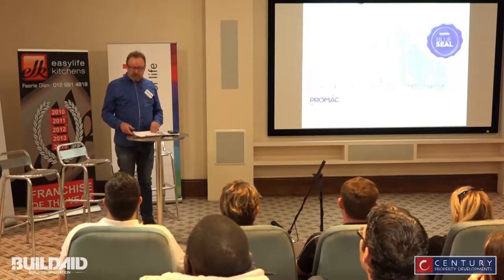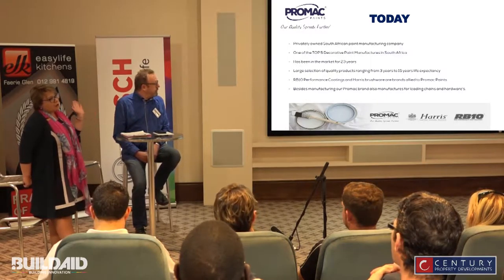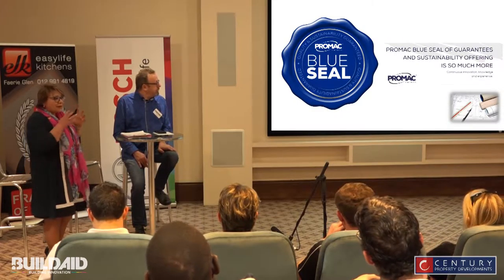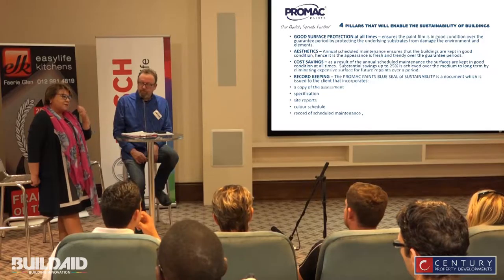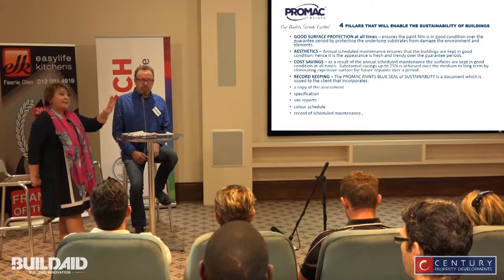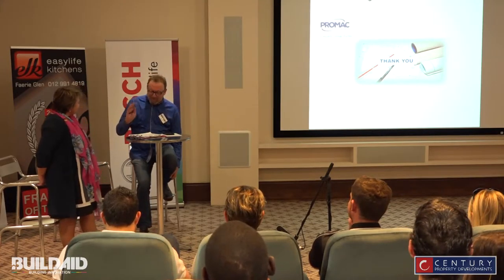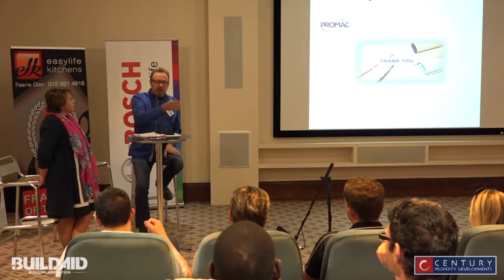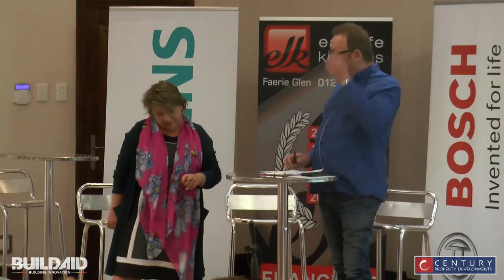BuildAid Century Property Workshops - Painted surfaces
If you're thinking about painting - there's a lot more to it than just a pot of paint and a brush. Brigitte Prior from Promac Paints chats about choosing the right paint for the job.